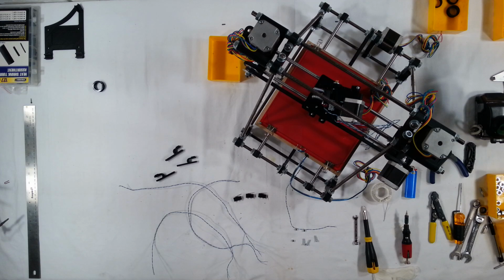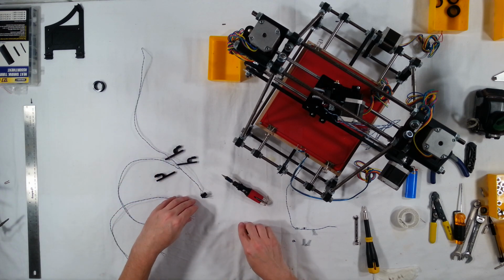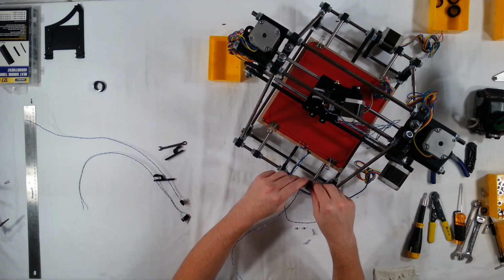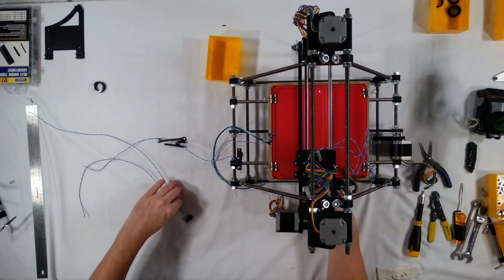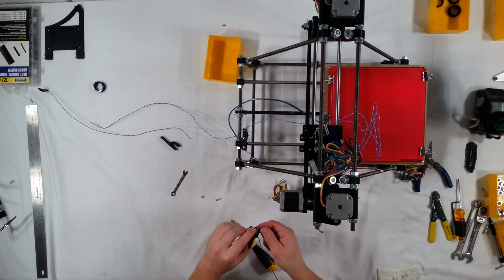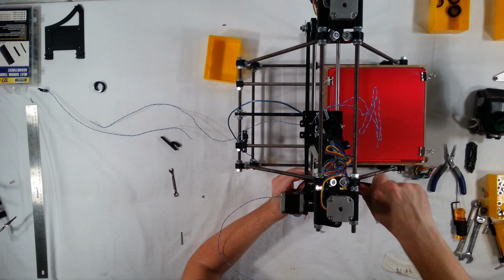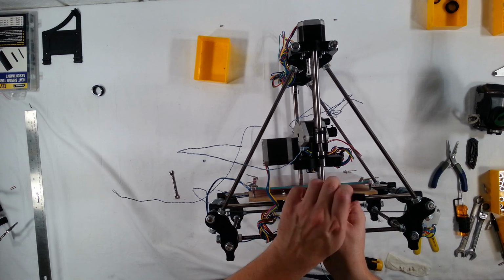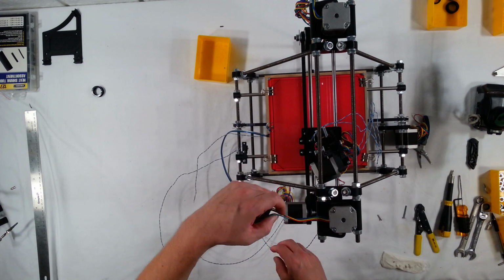RepRap Prusa Mendel Iteration 2 Assembly 17 - End Stops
This is the seventeenth video of a set of assembly videos for the RepRap Prusa Mendel Iteration 2. This video demonstrates the assembly of the end stop switches.

Check for more information regrading the kit used in these assembly videos.